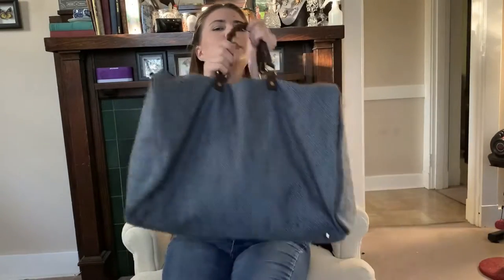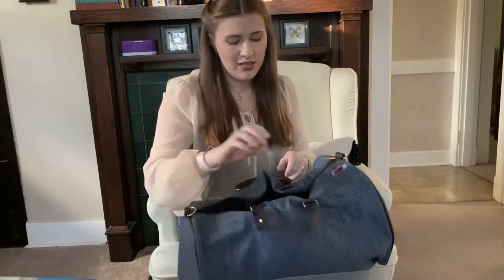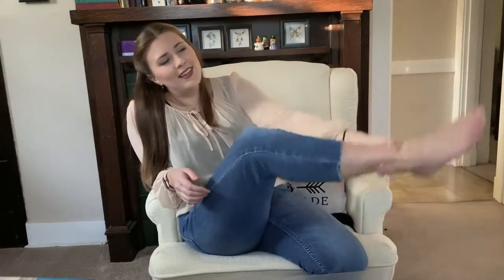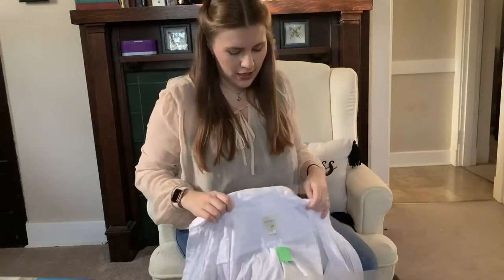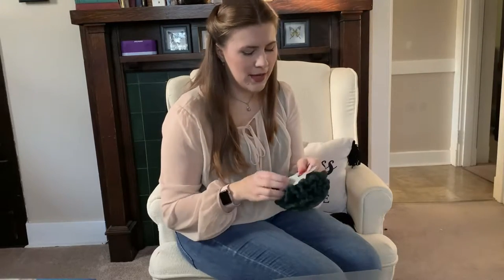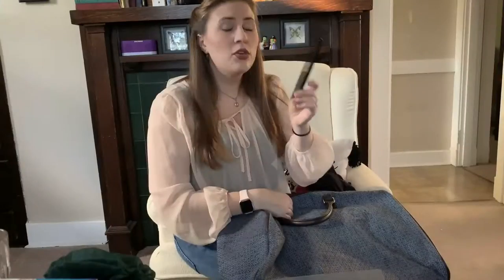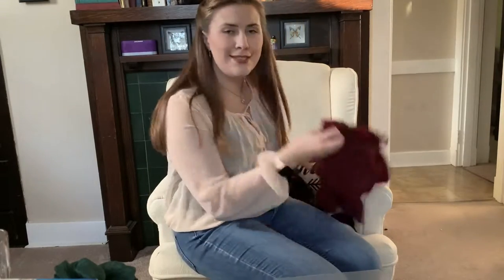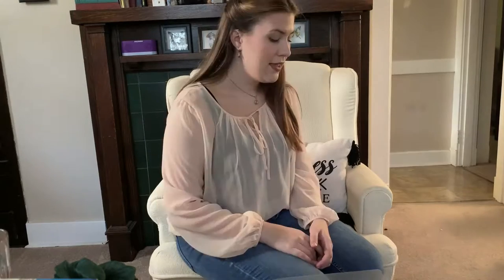Thrift Daul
New videos will be uploaded on Sundays at 6pm (EST)!